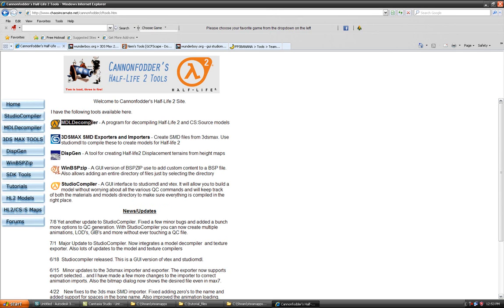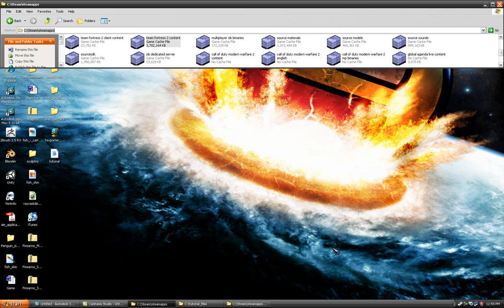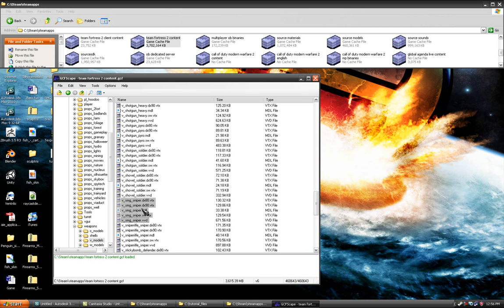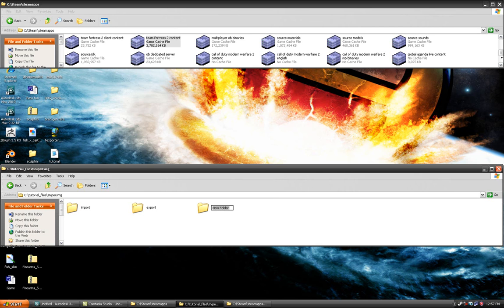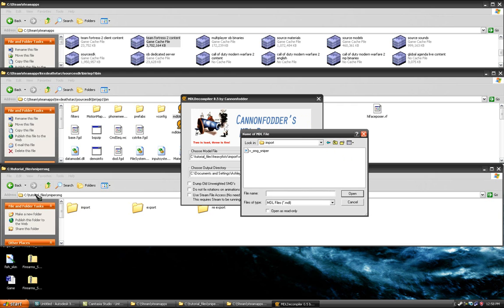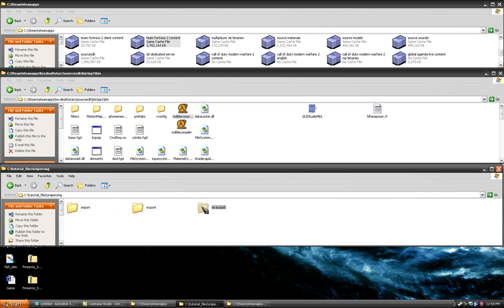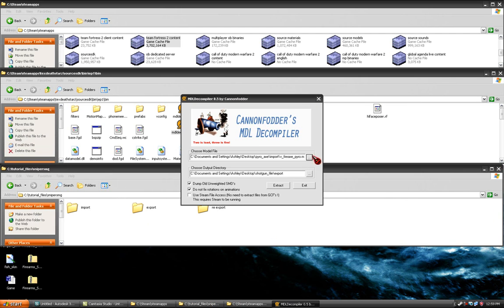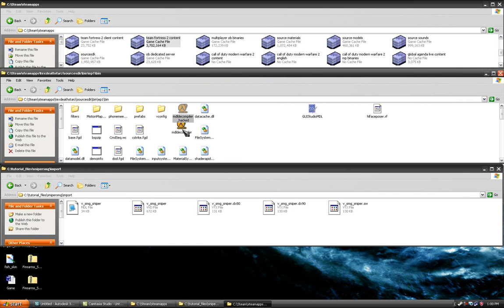TF2 modding tutorial series part 1 - Decompiling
in this tutorial series i cover decompiling, animation and recompiling a model for team fortress 2

hacked mdl decompiler ( use if normal one doesnt work )